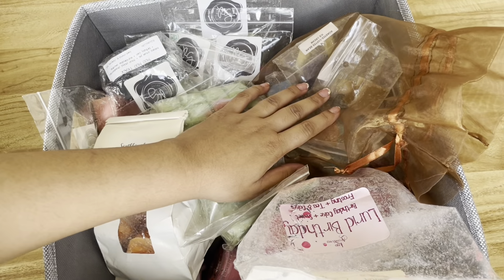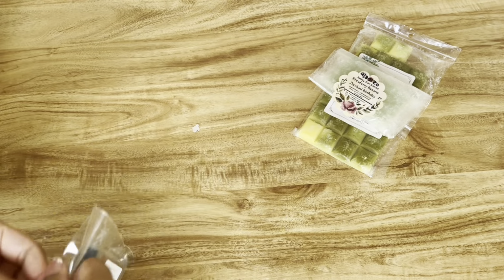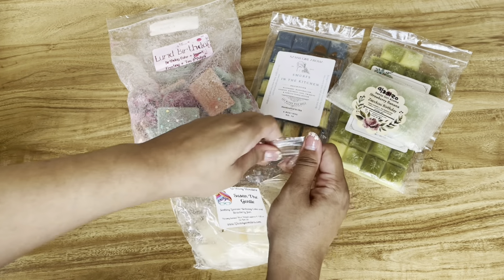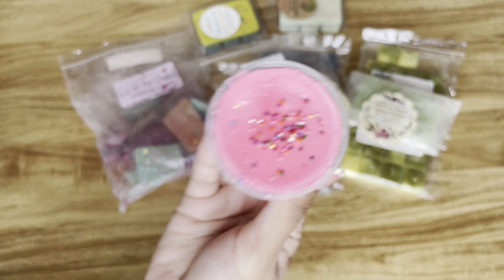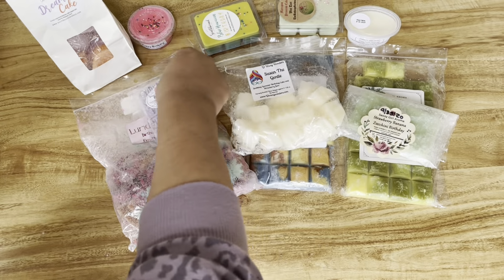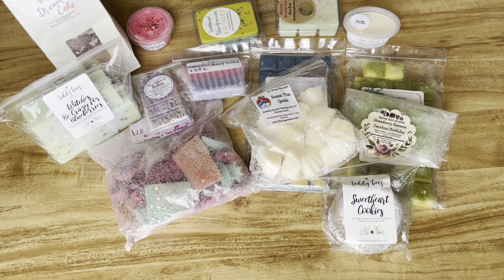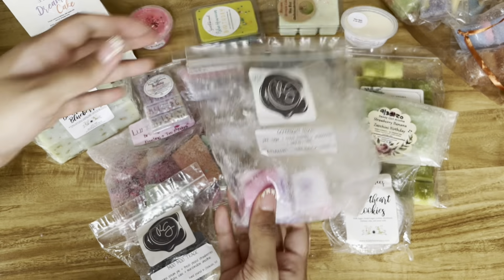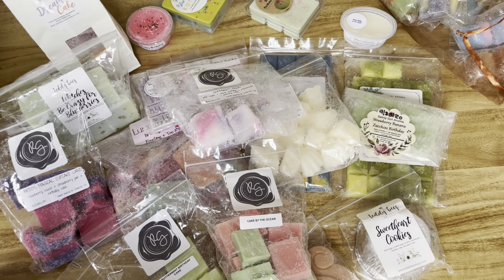Melting Basket | Birthday Week! 🎂🎈